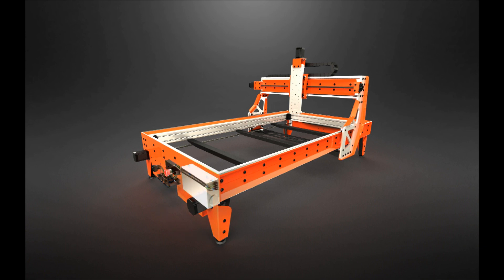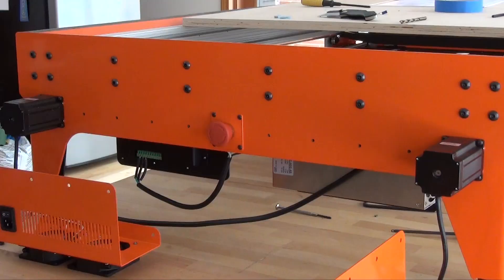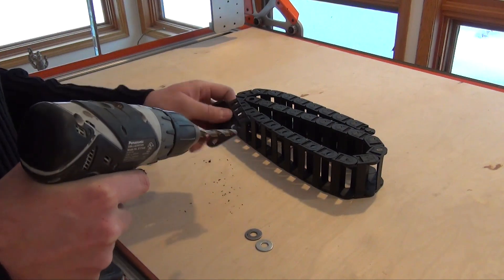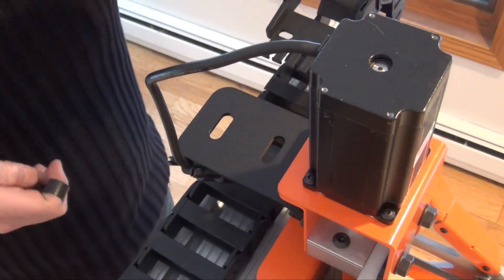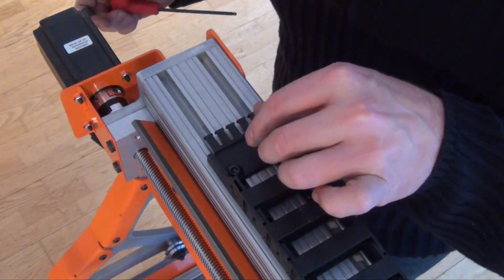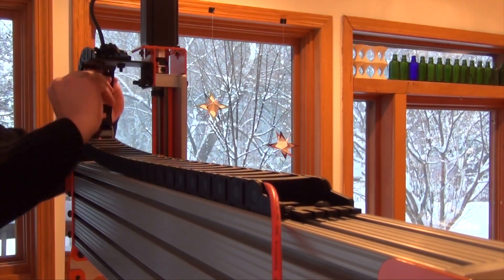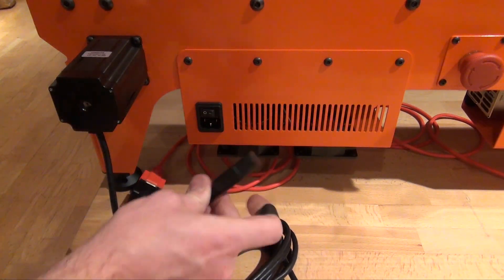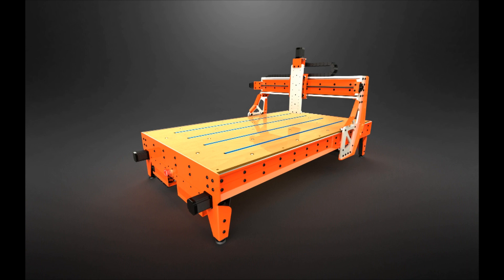Platform CNC Kit Assembly | Electronics, Part 2, Final Step